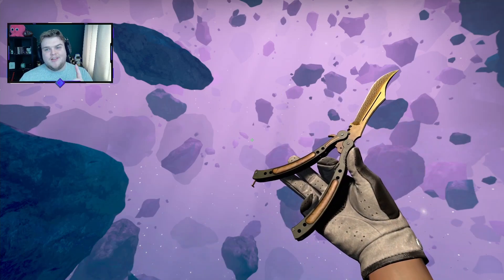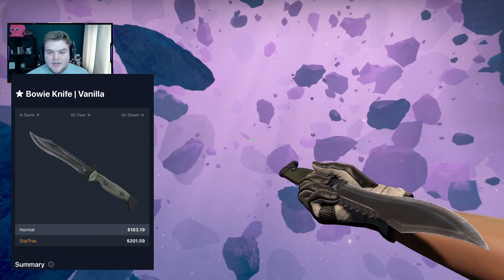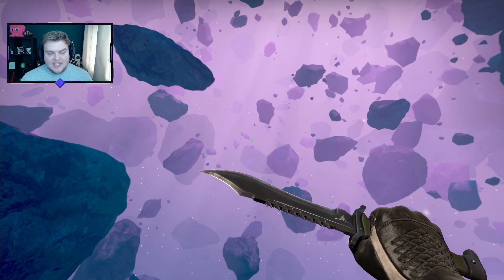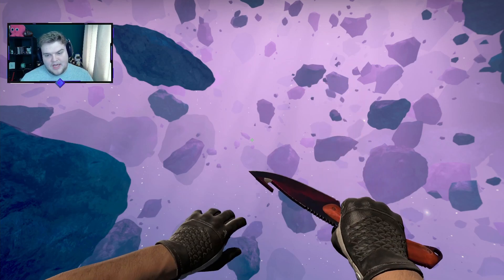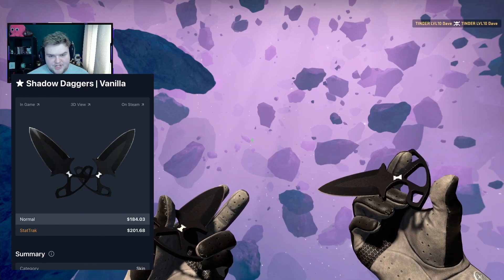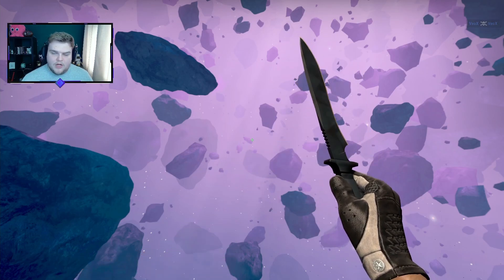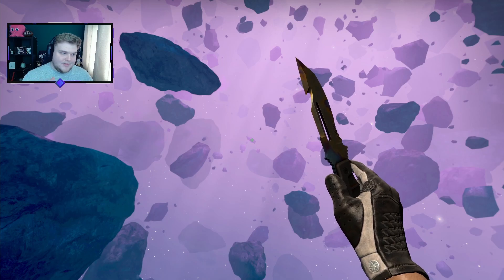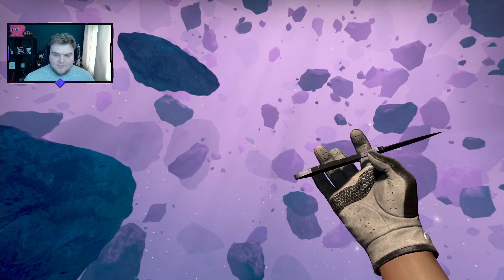10 CS:GO Knives YOU should BUY in 2023! - The Best CSGO Skins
Today we showcase 10 knives in CS:GO / CS2 that you should consider buying in 2023!

Let me know which skin was your favourite in the comments and if you have any suggestions I've missed.

Prices are accurate as of 21st August 2023!

Today's video: 10 CS:GO Knives YOU should BUY in 2023! - The Best CSGO Skins